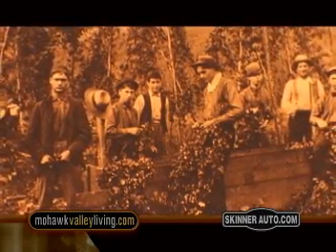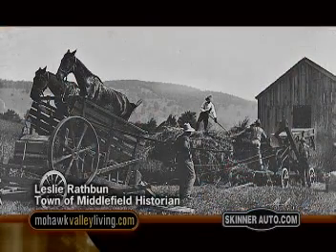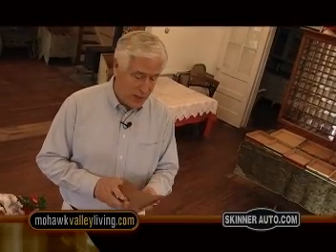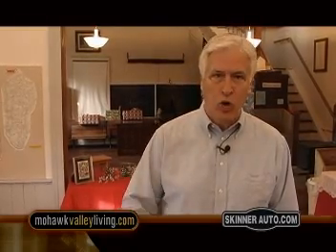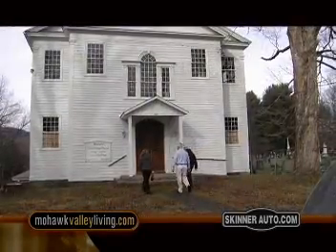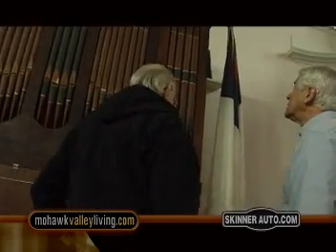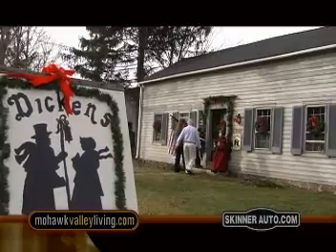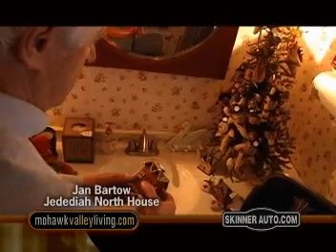Mohawk Valley Living #245 Road Trip to Middlefield, NY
Clips from local tv show in upstate New York.